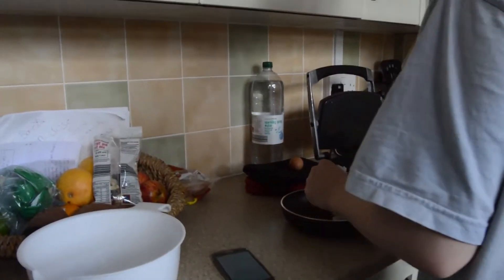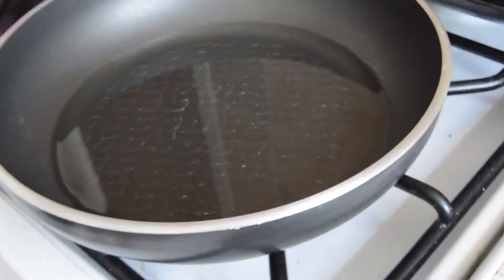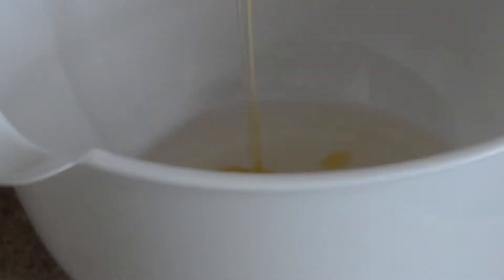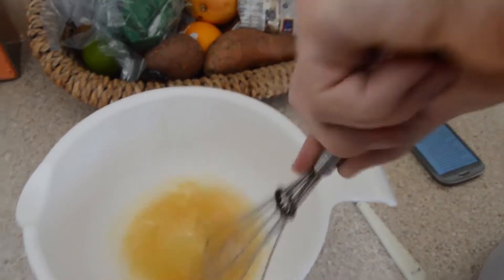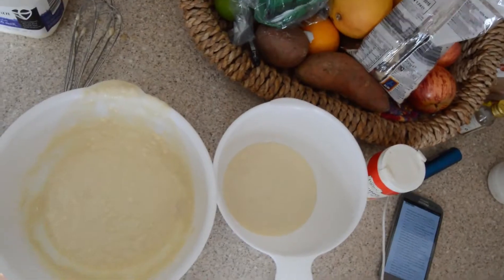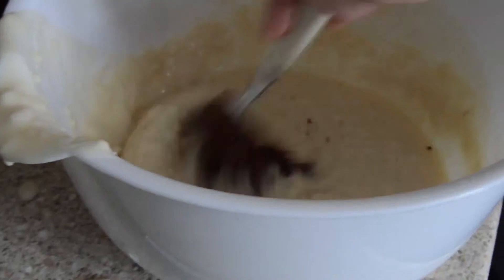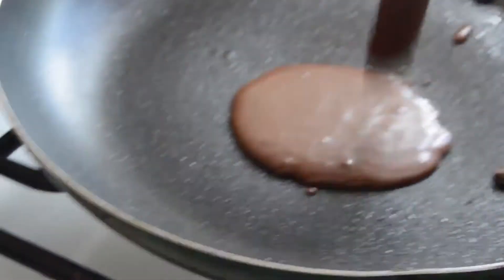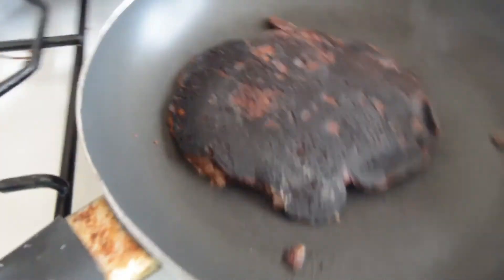Cooking with Sid: Peanut Butter Cup Pancakes!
He's back, in style!